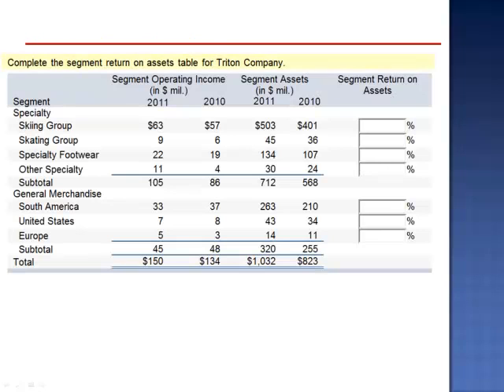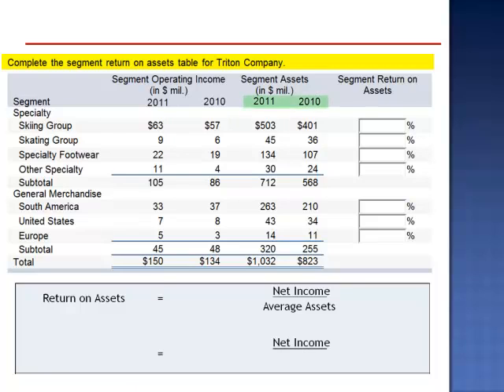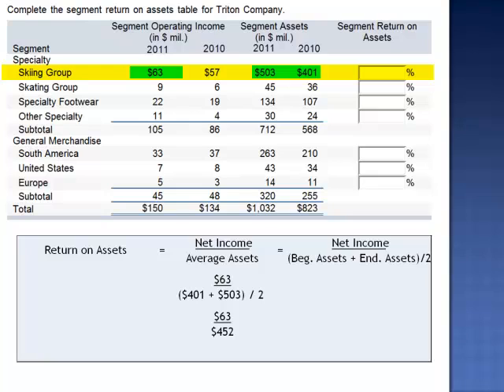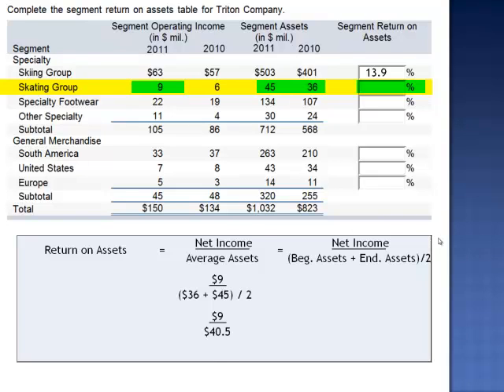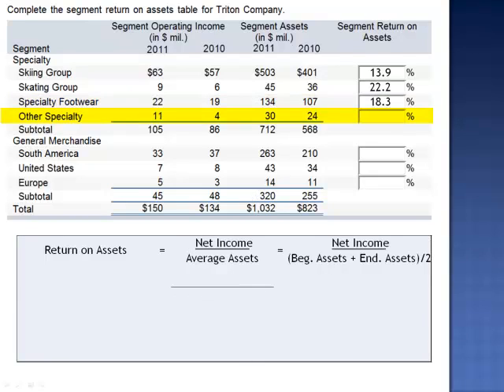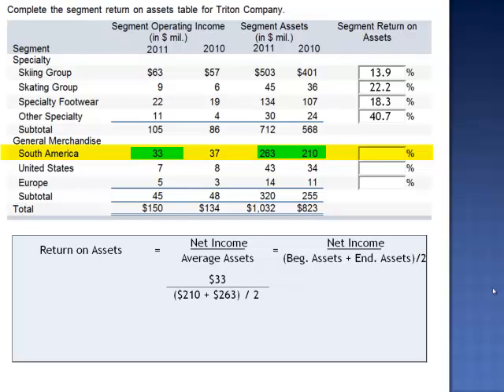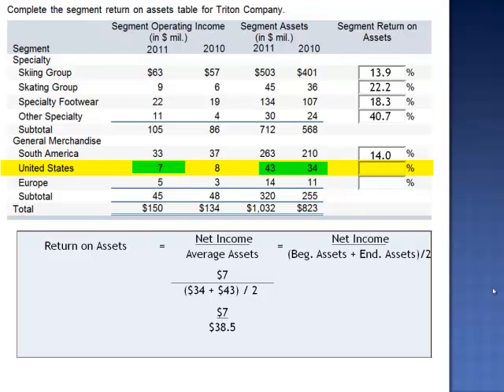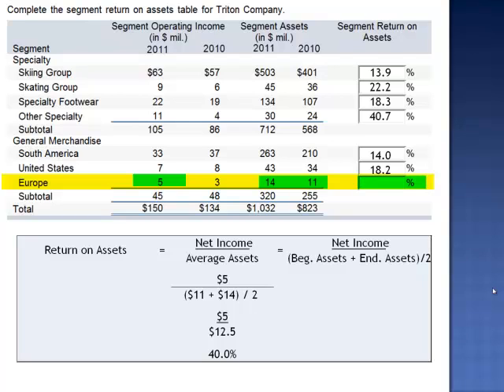Segment Income, Assets & Return on Assets Exercise 7-14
Complete the segment return on assets table for Triton Company.